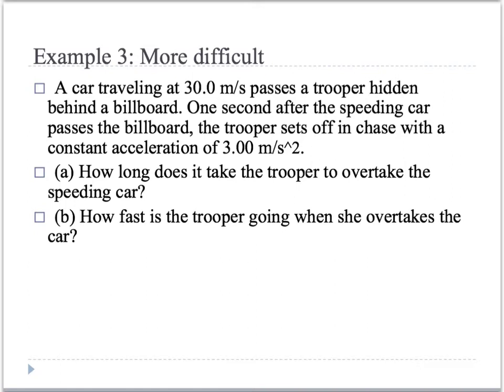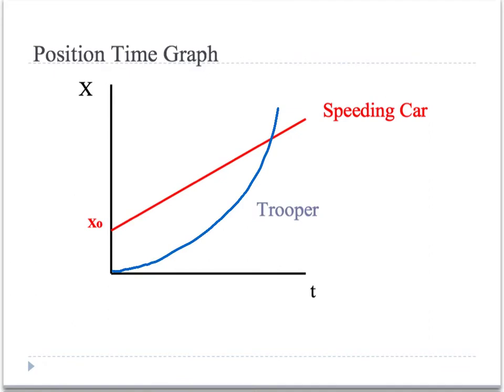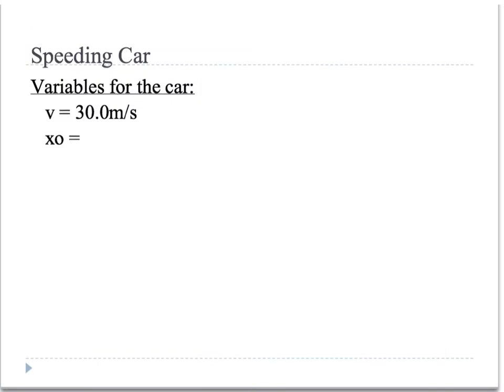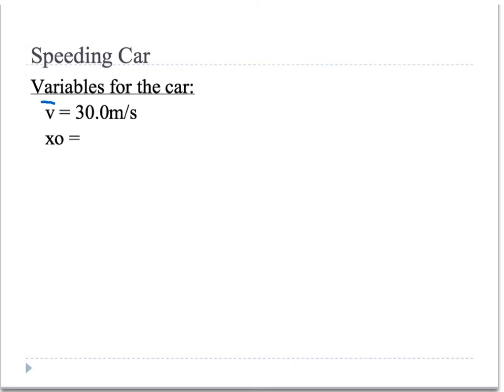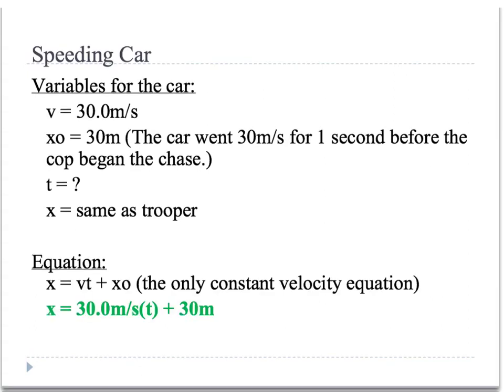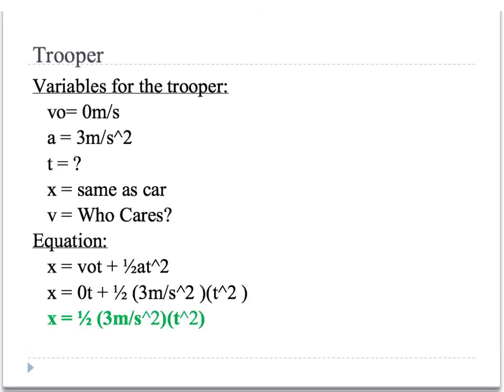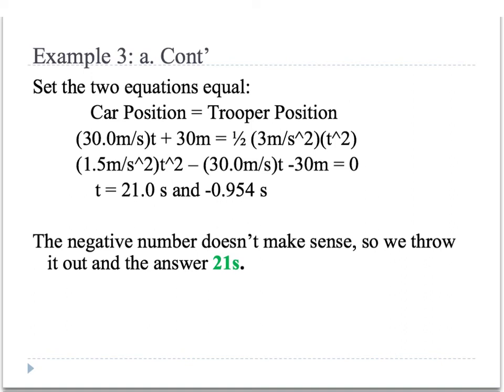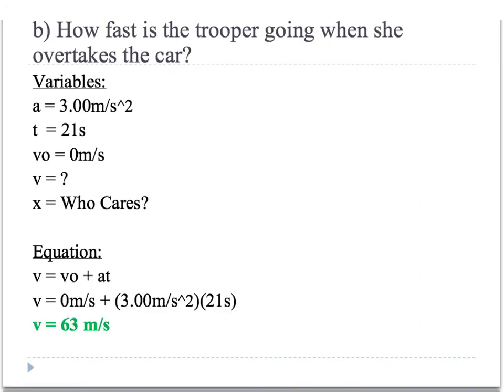U3: Kinematic Equations part 2 - Trooper